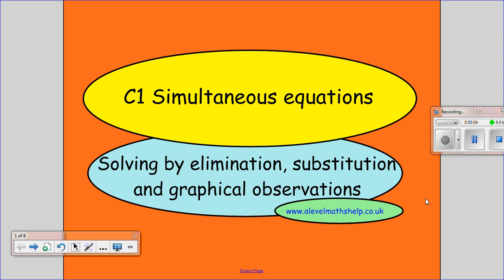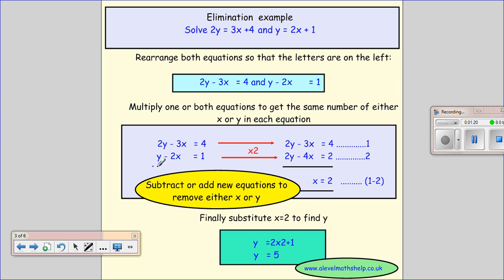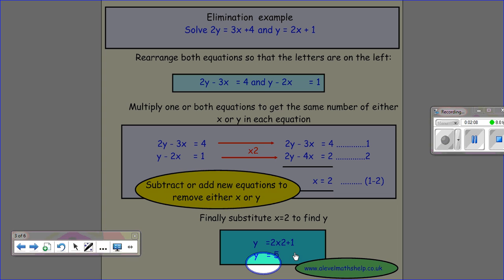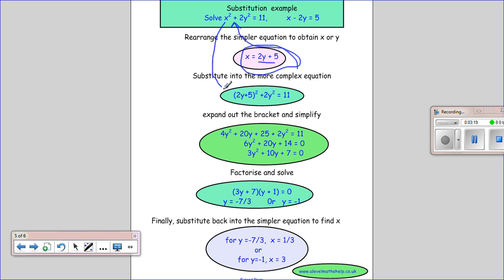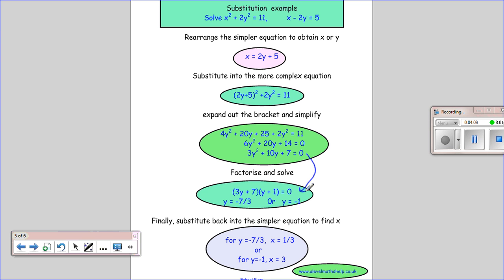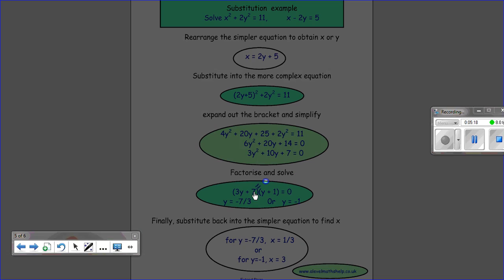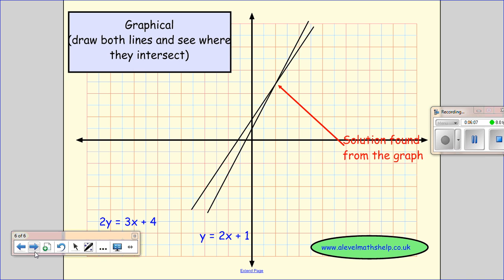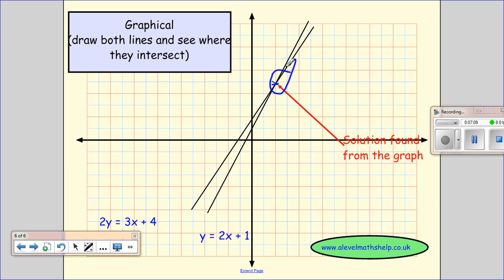C1 Simultaneous equations - elimination - substitution - graphical -AS - alevelmathshelp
This 'C1 Simultaneous equation -elimination -substitution -graphical' video, as part of the AS, A-level maths, C1, Algebra and functions syllabus, goes through how to solve simultaneous equations using elimination, substitution and graphical observation.

If you found this video helpful, please rate it and tell your friends.  Enjoy your maths!